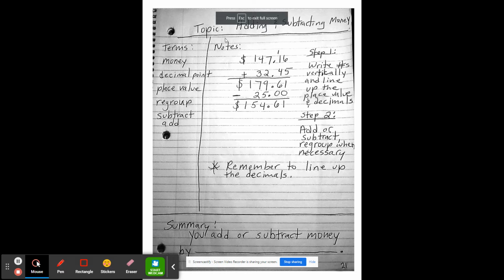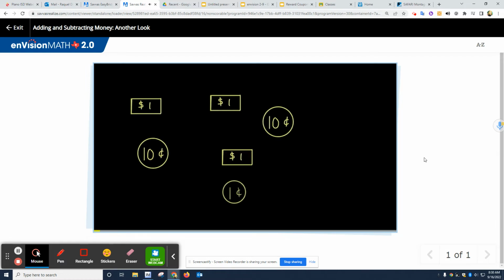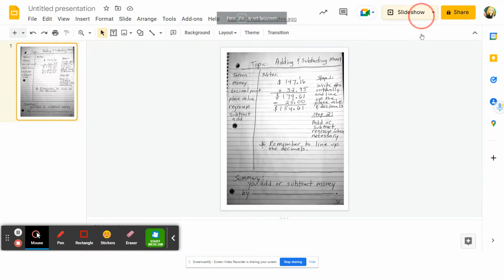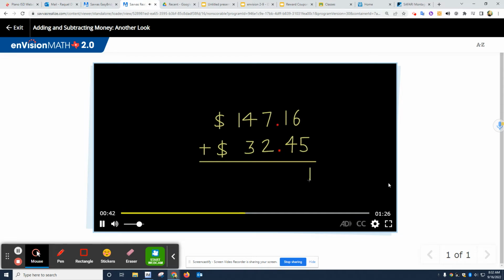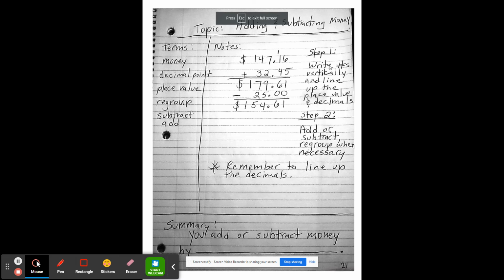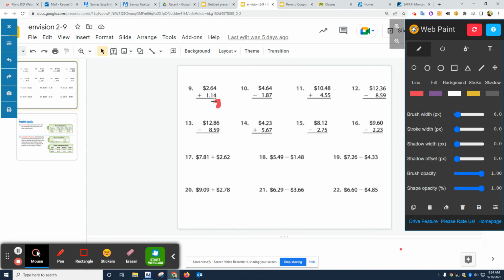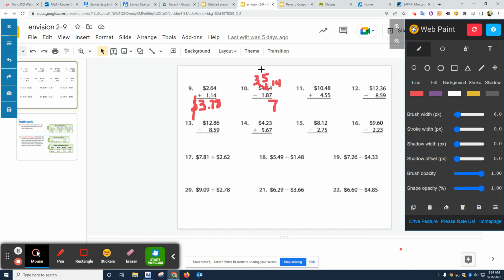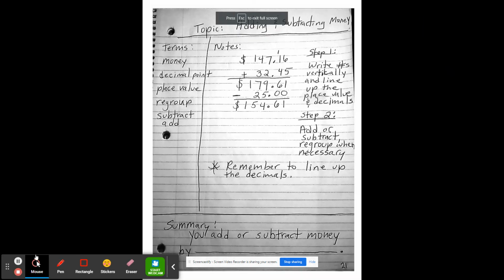Adding and Subtracting Money